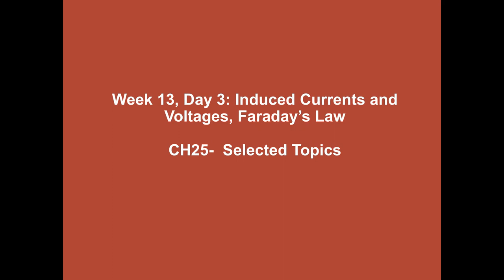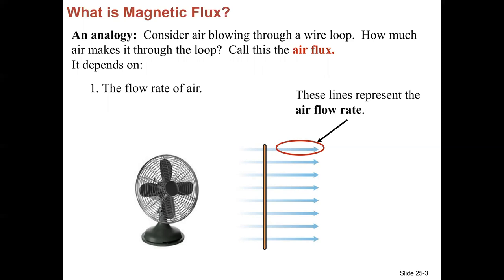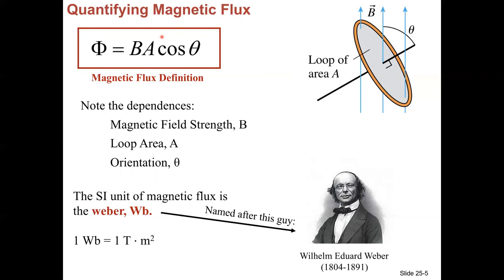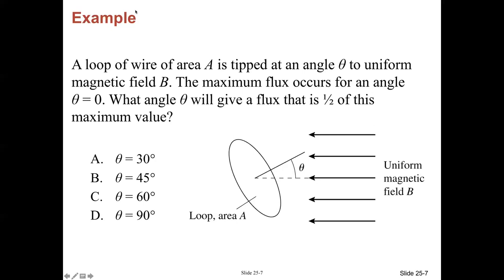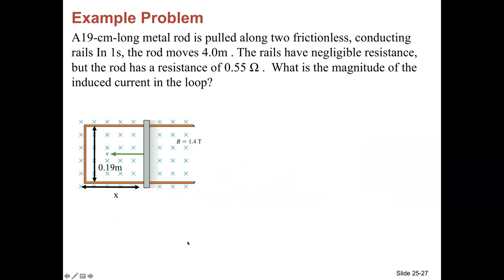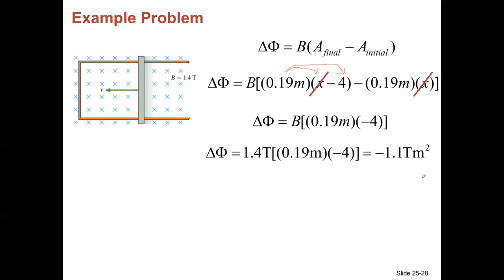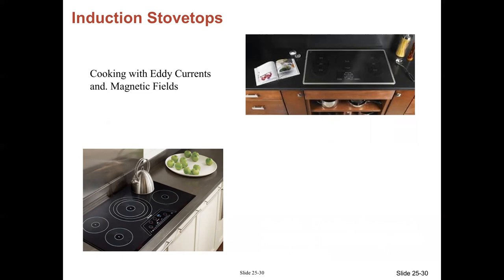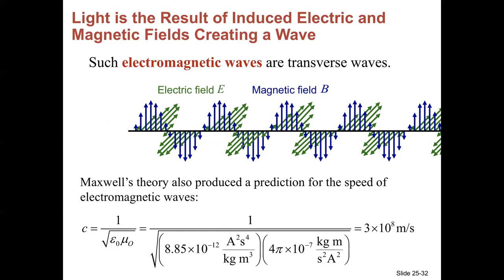PHY 102- 4/17/2020 Electromagnetic Induction